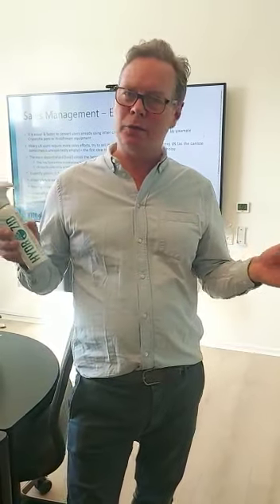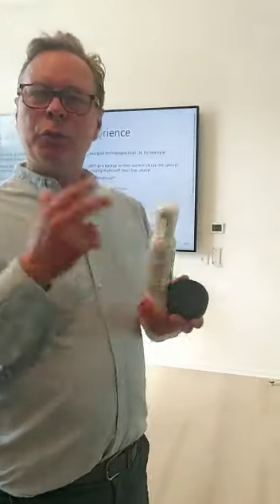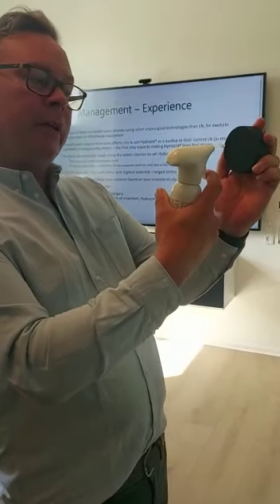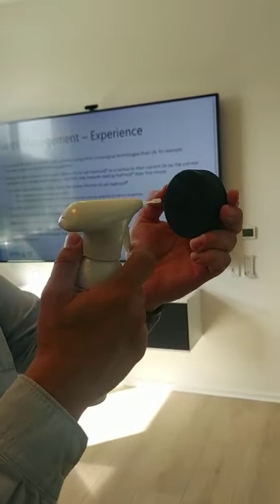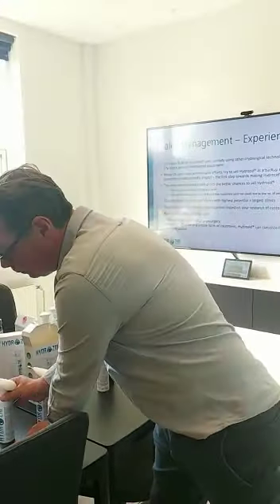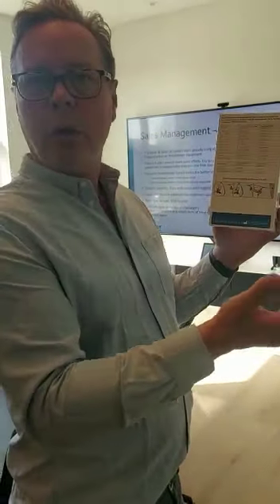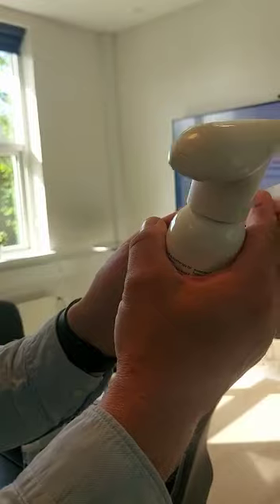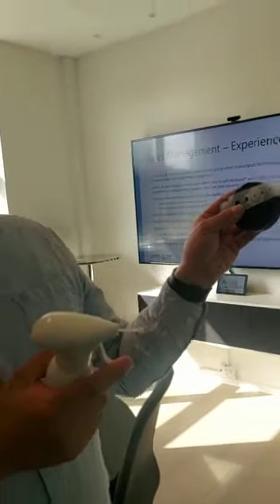Mod de utilizare Hydrozid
Utilizarea sprayului de inghetare a verucilor hydrozid in 3 pasi simpli